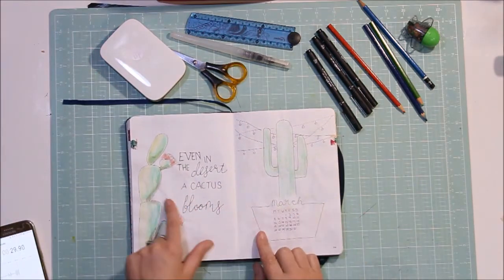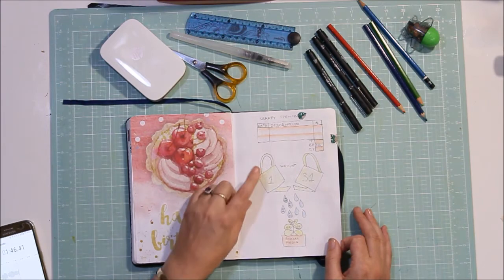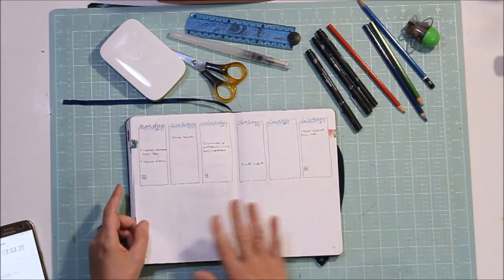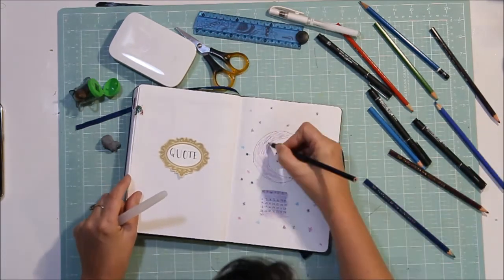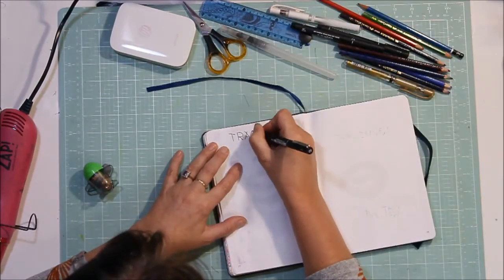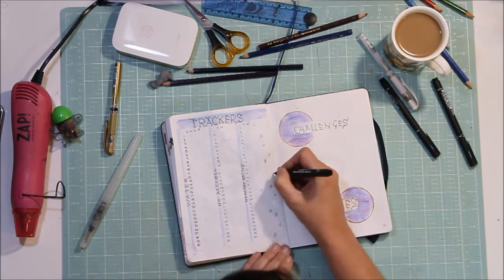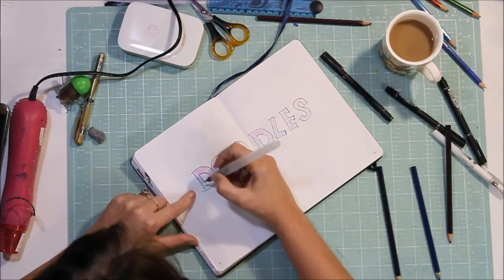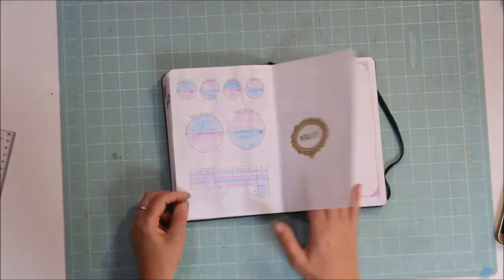Bulett Journal March Flip and April Setup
Hello,
is it wrong to say I LOVE this set up. The colours make my heart sign and it just want to look at it all the time...lol
anyway I hope you enjoy it as much as I do.